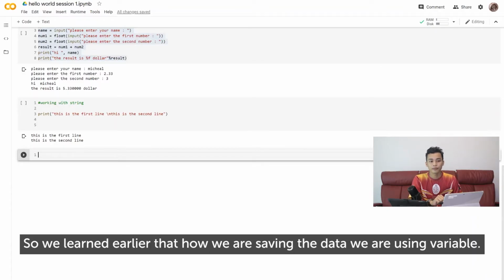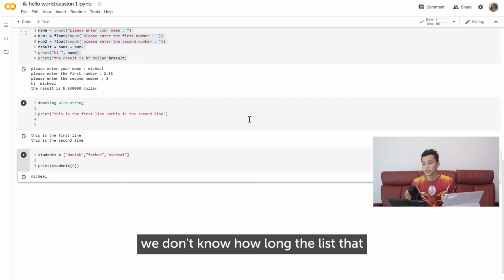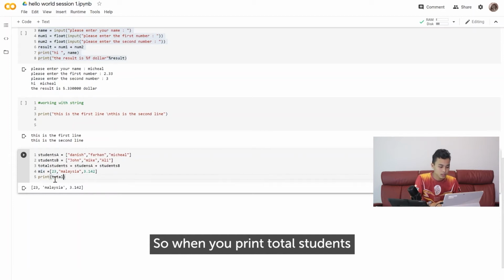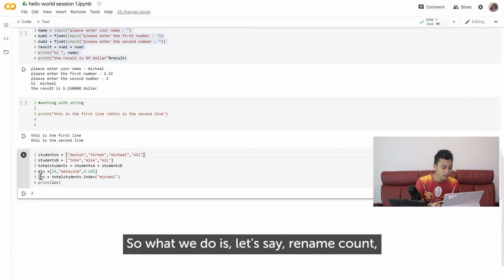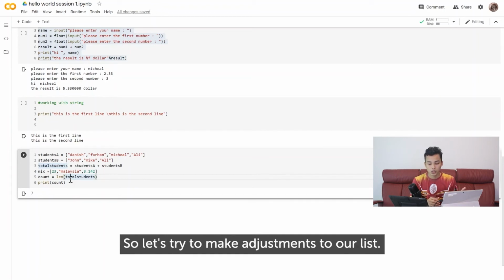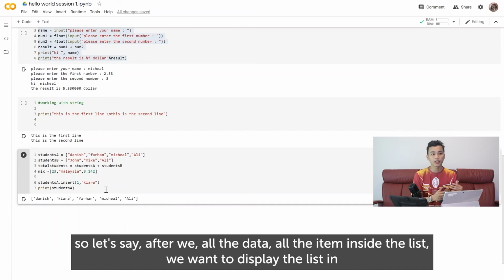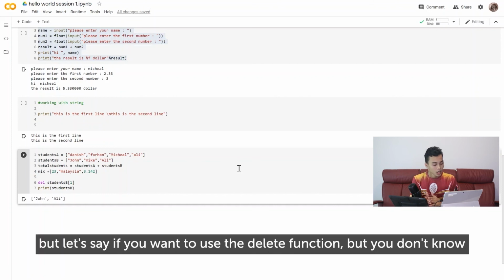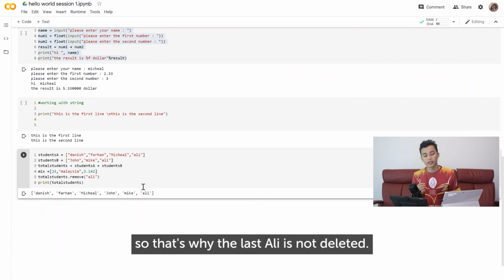08. List || Session 1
Learn what is List in python and how to implement it in your program